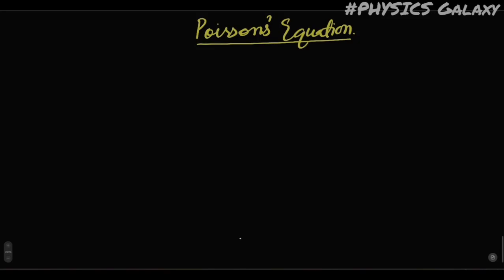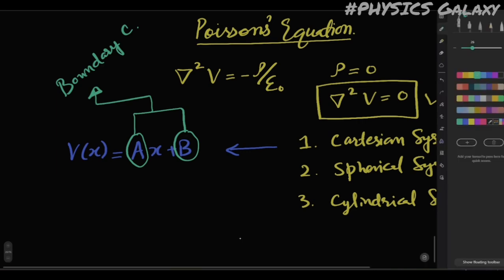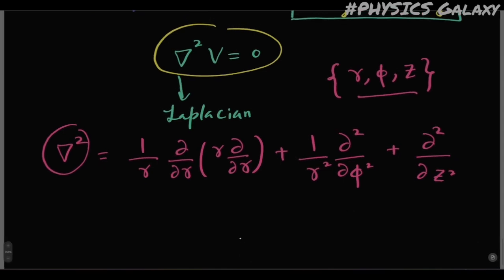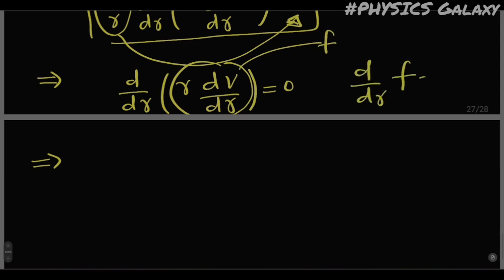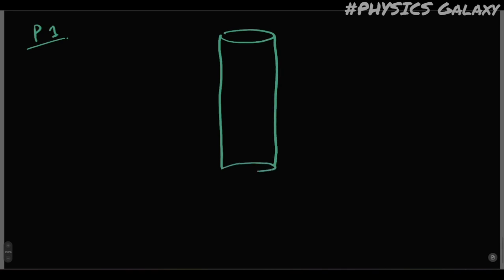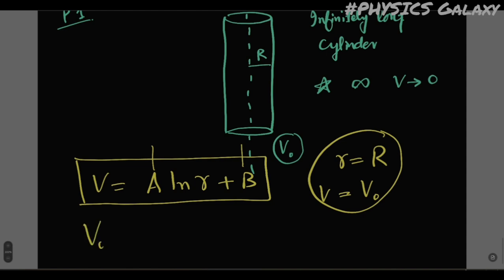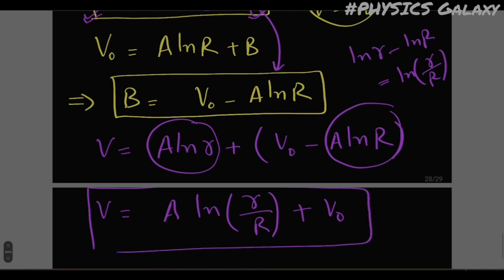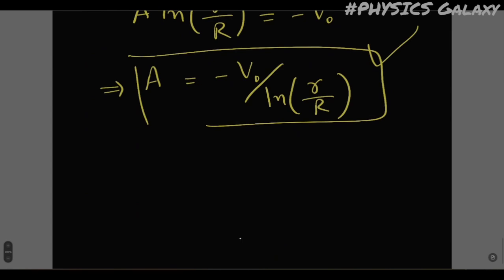Electrodynamics|Lec-5|How to Solve Problem Using Poisson Equations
Electrodynamics Lec-5
Application of Poisson's Equation
Poisson's Equation in Cylindrical Co ordinate System